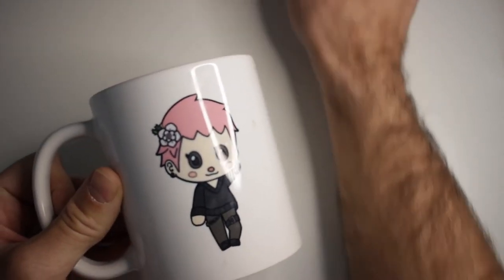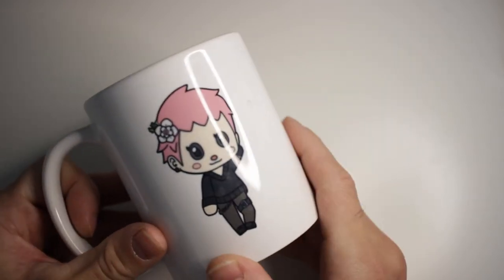Stream Elements merch review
Want you very own merch then keep watching the video!